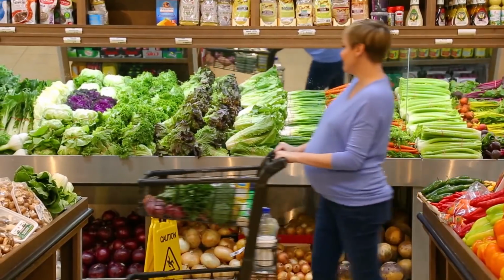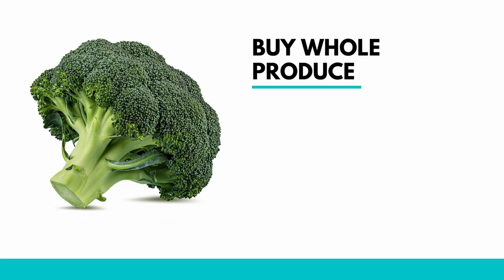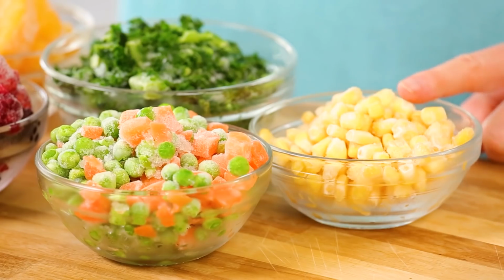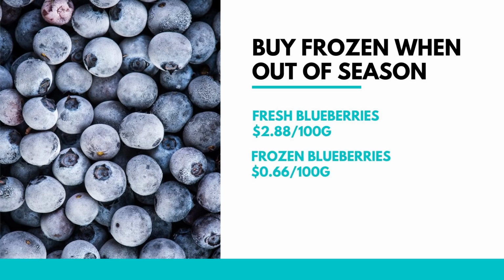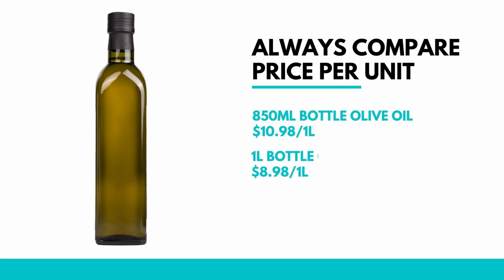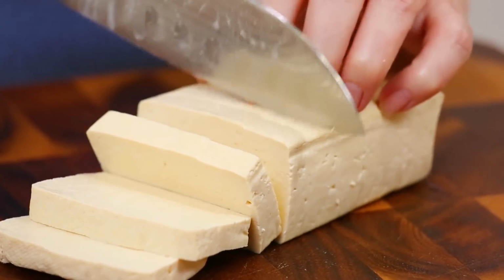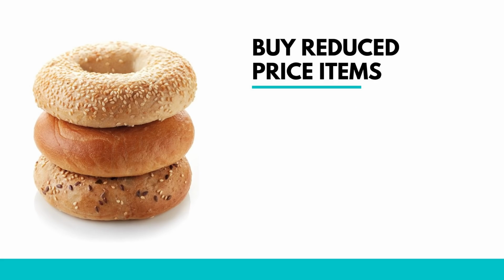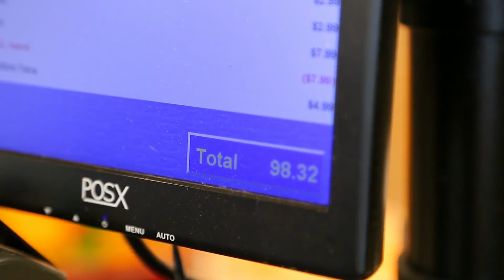Eating on a Budget | 10 EASY Ways to Save Money on Groceries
Save money and cut your grocery bill by up to 1/3 with these EASY tips! Did you know that the average grocery bill could increase by up to $700.00 this year? Avoid this increase by using easy cost-saving tips! If you have any other tips to add be sure to share them in the comments!